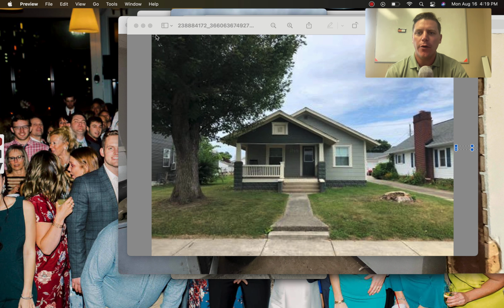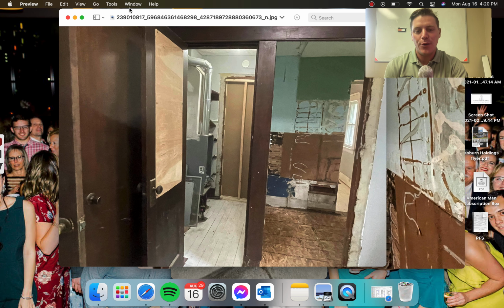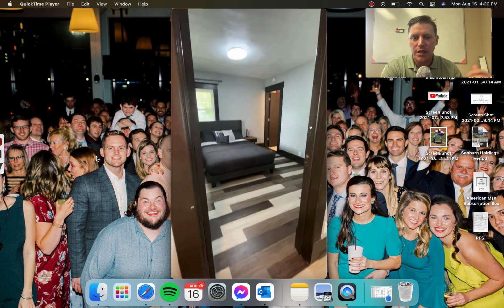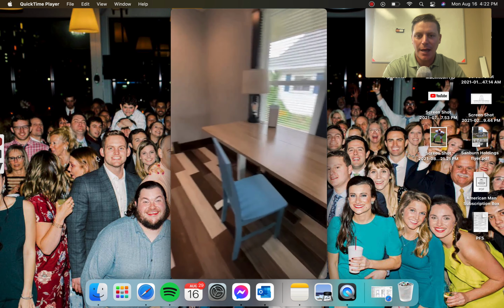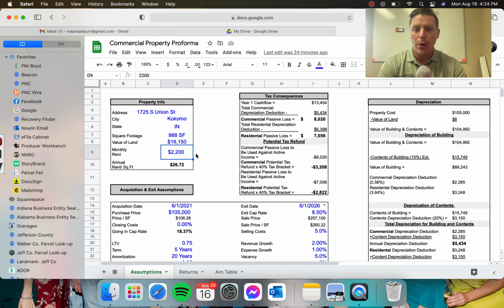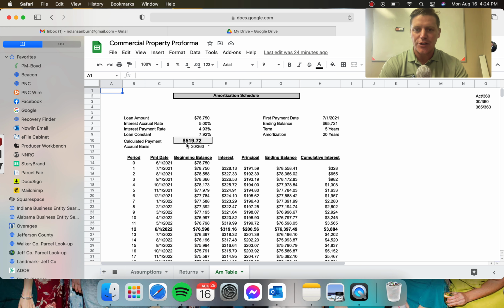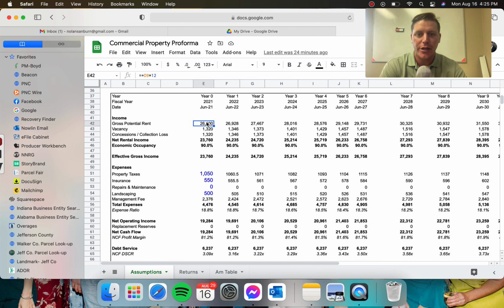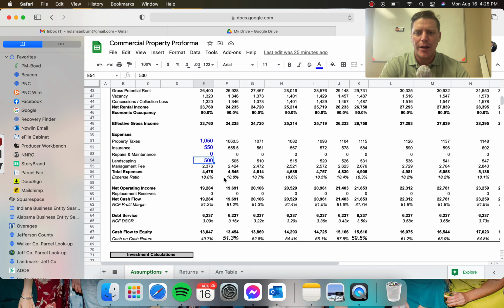3 Tips to Increase Your Airbnb Income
1. Instead of just using Airbnb as your main source of tenants and paying their fees, try working directly with traveling nurses, funeral homes, contractors, etc.
2. Use keyless entry that can be controlled by bluetooth. Giving a tenant a "unique" passcode doesn't just make the tenant feel special, it also adds another layer to security your property.
3. Vinyl plank flooring and can lights in the ceiling. These two upgrades aren't terribly expensive, they look good and give the house a great facelift.

-Nolan